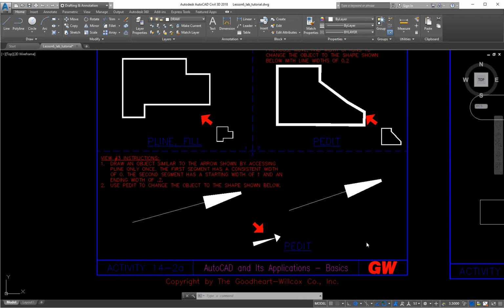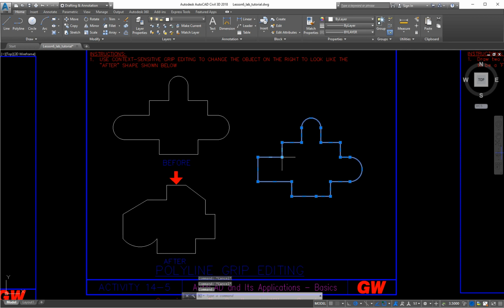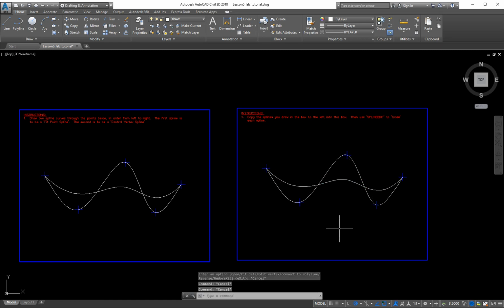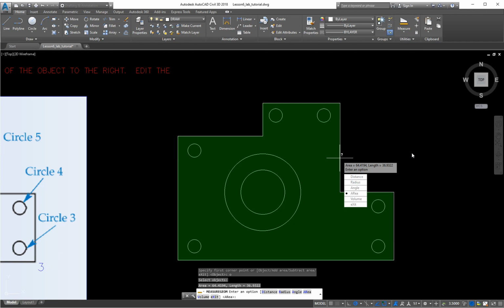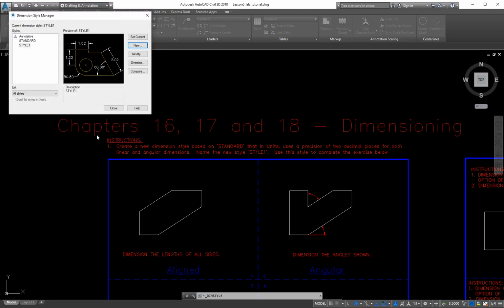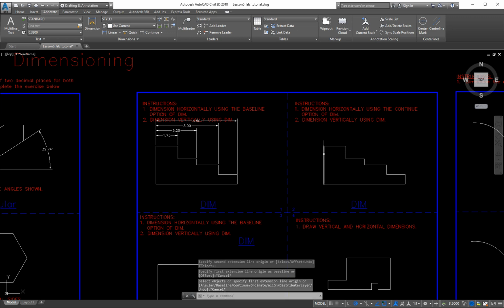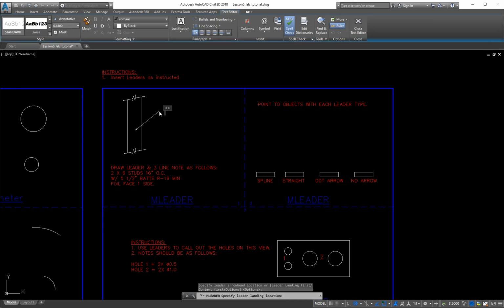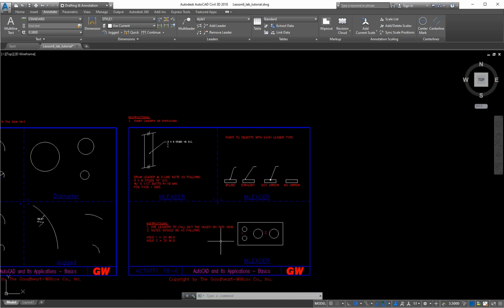CE151 Lesson 6 part 2